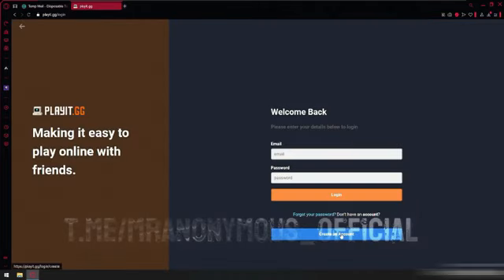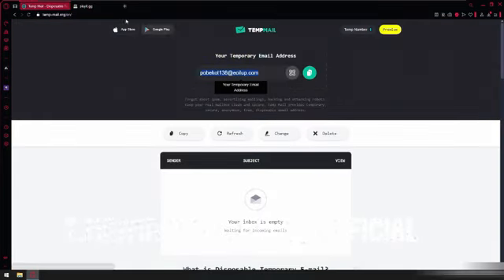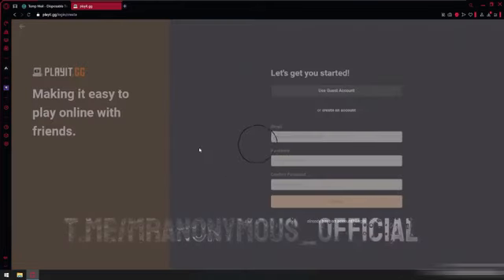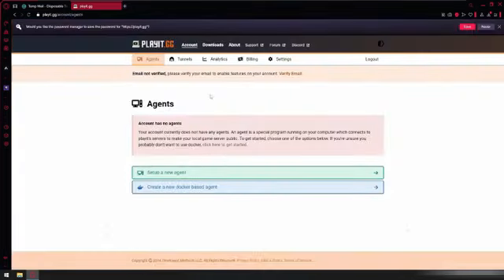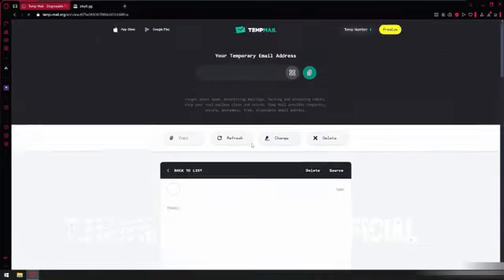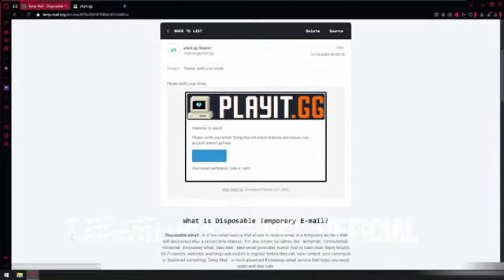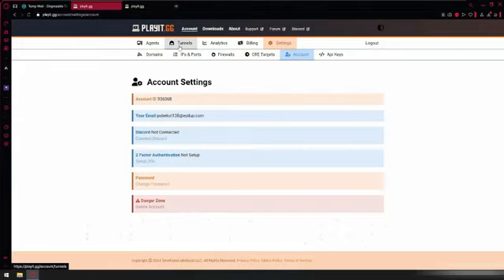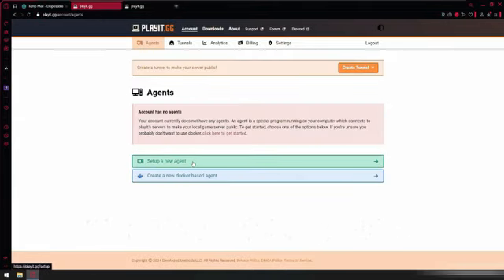How to Use Playit.gg for Free Port Forwarding (Quick & Easy Tutorial)